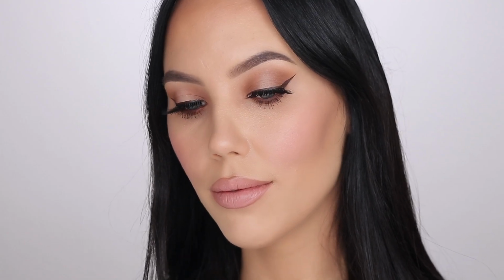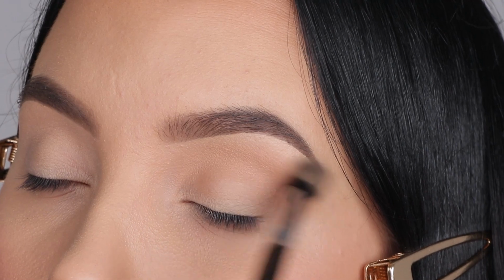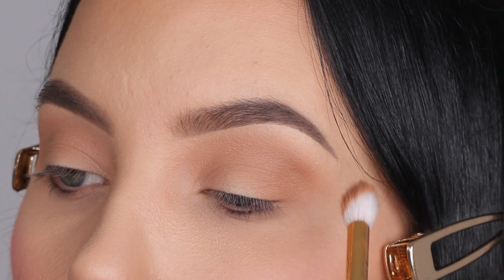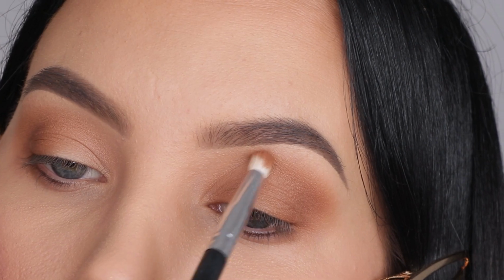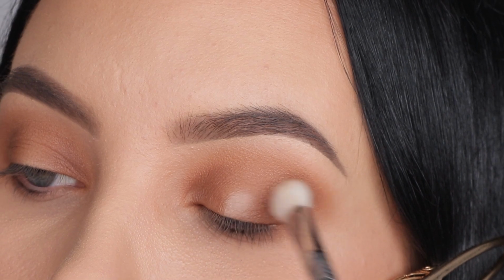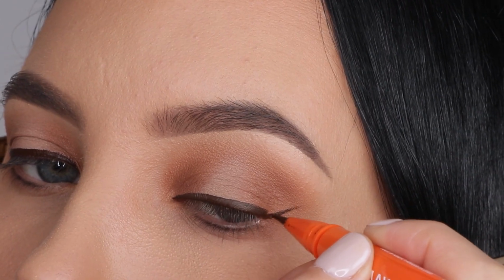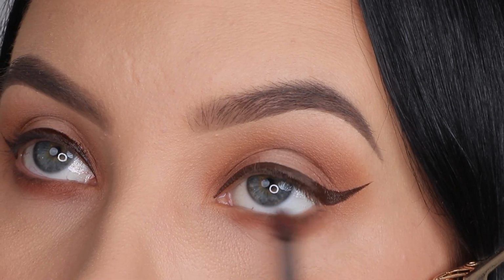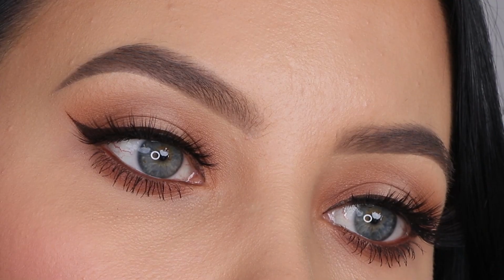Soft Everyday Halo Eye Makeup Tutorial | Maven Beauty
mavenbeautypartner

In today's tutorial I am showing you a soft halo eye makeup look using all products from Maven Beauty. I have done a lot of halo eyelooks on my channel but never really a soft version so I hope you like how it turned out. Also I am using a brown eyeliner instead of black so if you feel like black eyeliner is a bit to harsh definetly try using a black one for a softer effect. Brown eyeliner can also make your eyecolor stand out more which is a +
I hope you will enjoy watching the video. If you have any questions don't hesitate to leave it down in the comments I will try to answer them all

► Products Used:

⇢ Basic Beat Eyeshadow Palette - Soft Blend
⇢ Basic Beat Eyeshadow Palette - Medium Blend
⇢  Cream Eyeshadow Base - Alpaca
⇢ Maven Waterproof Liquid Eyeliner – Brown

► ABOUT